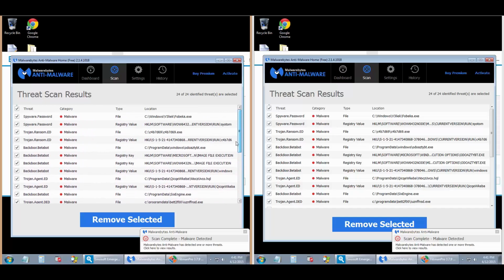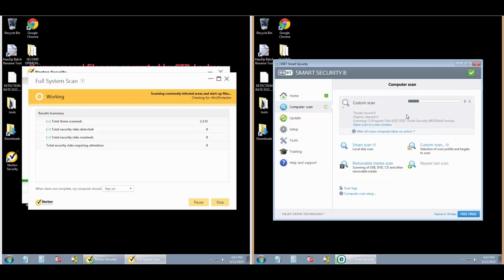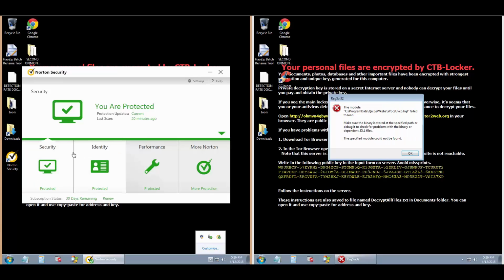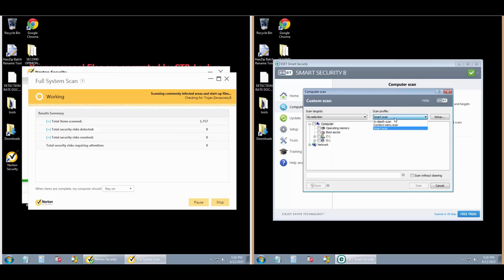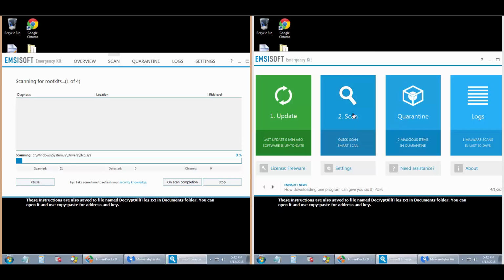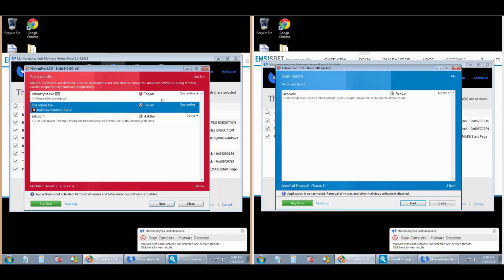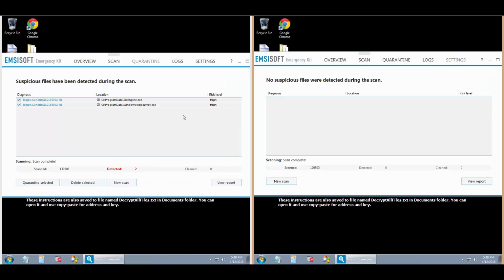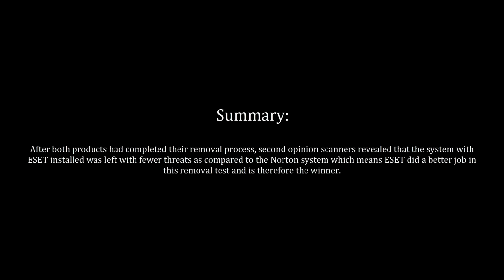ESET vs Norton removal test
Which of these massively popular products is better at restoring your infected system to a better state: ESET vs Norton cleaning/removal test